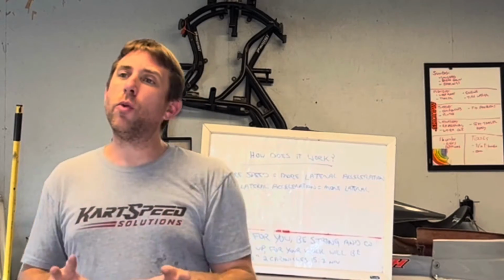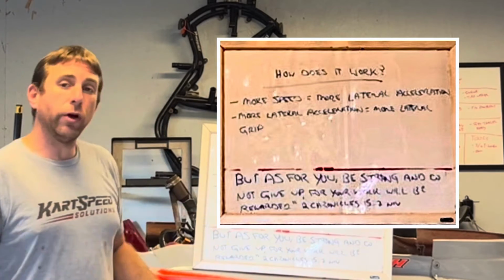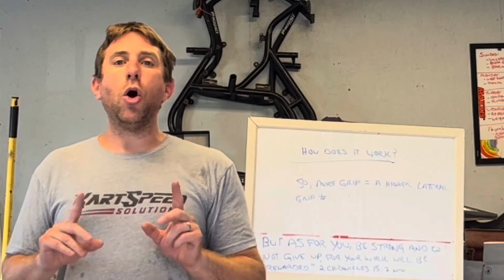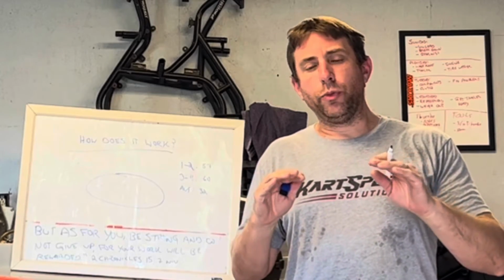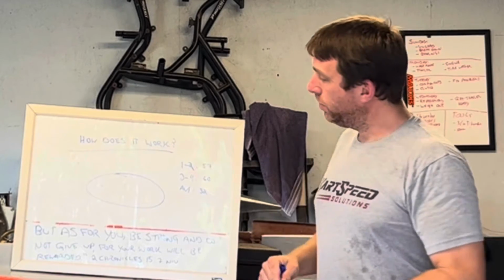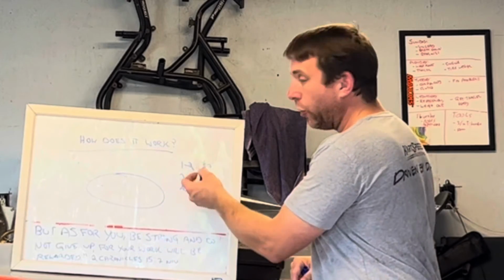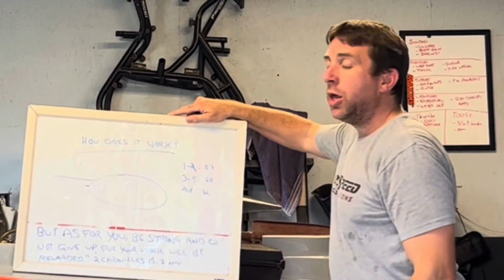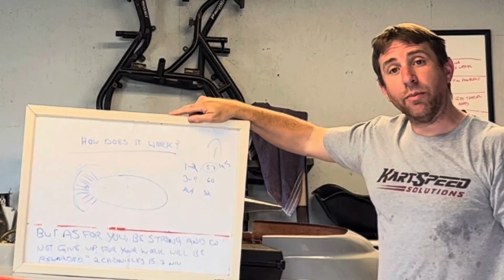MyChron 5s Features: Lateral Grip Reading